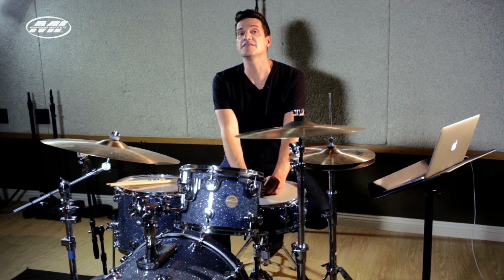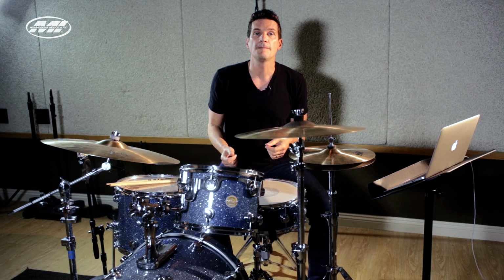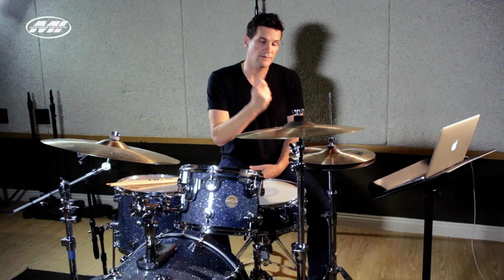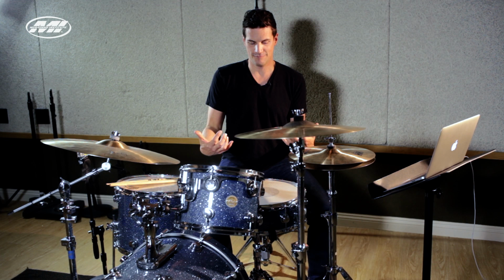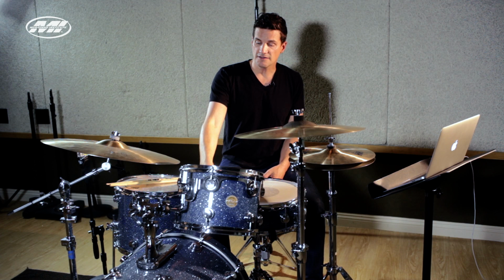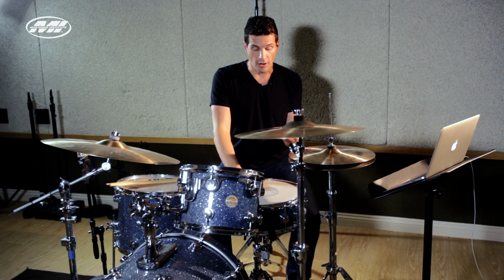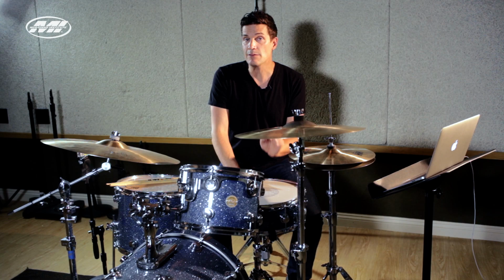MI Drum Instructor Kevin Stevens Has Tips to Improve Your Playing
Musicians Institute, in Hollywood, California, offers a comprehensive, hands-on education in contemporary music performance, recording, guitar making and music business. If you're serious about your music, your education, and your career, take a look around the site to see what MI has to offer, then contact us for more information about how we can help you reach your goals.